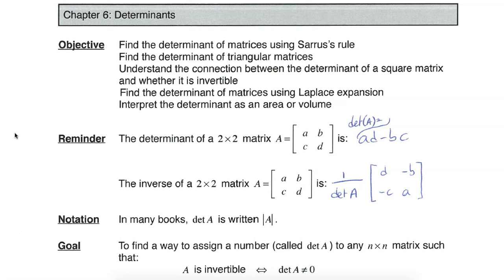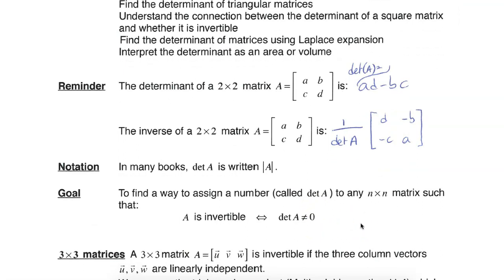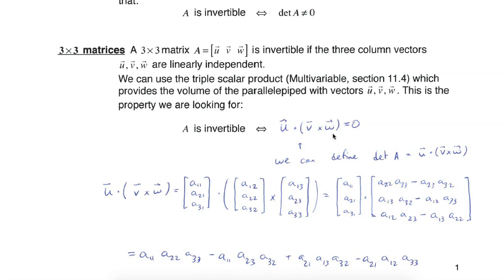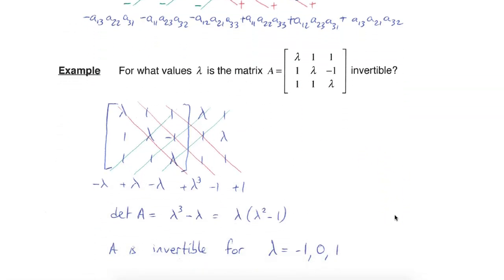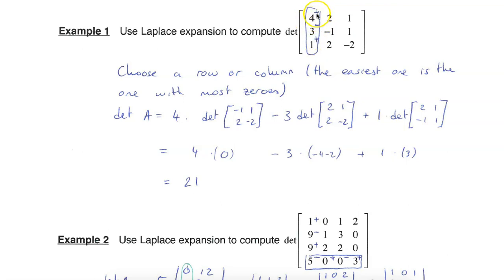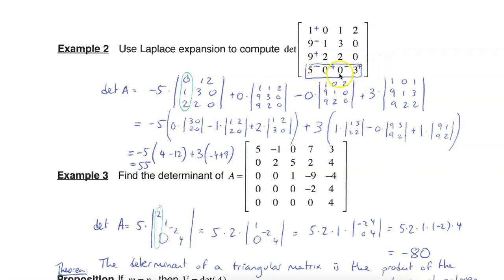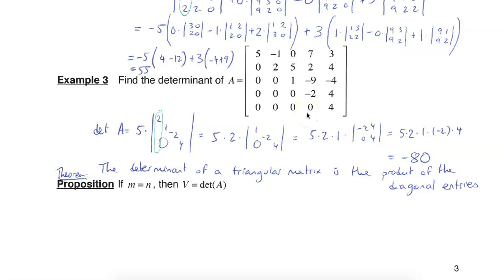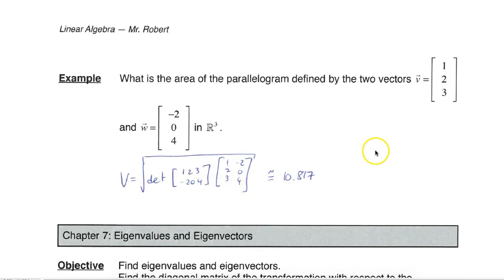Ch6 Notes Screencast